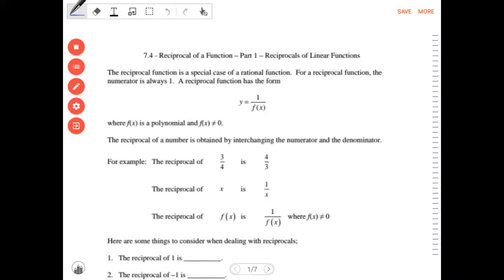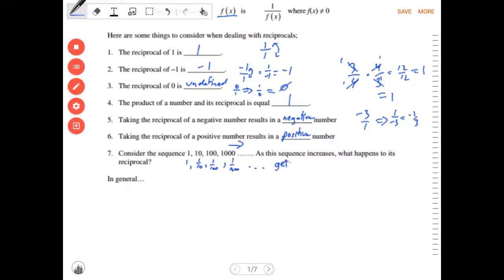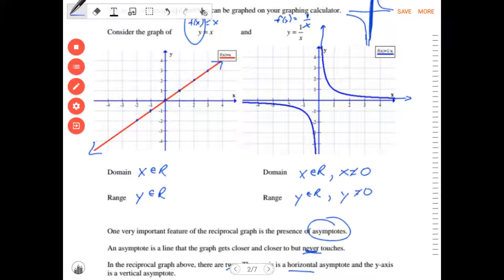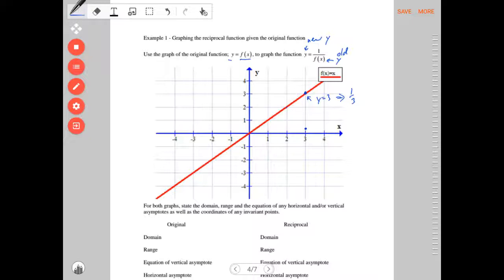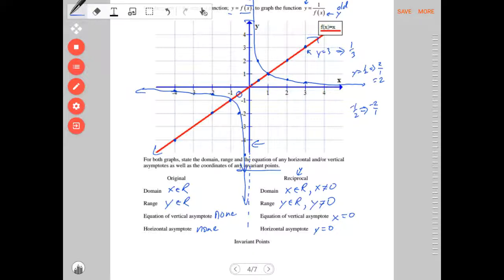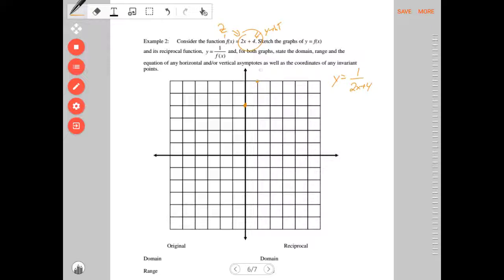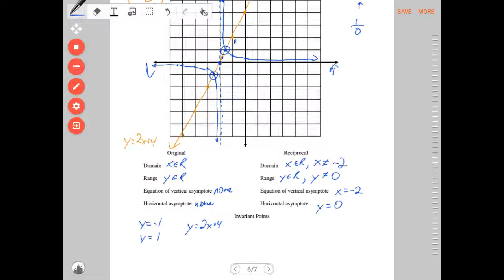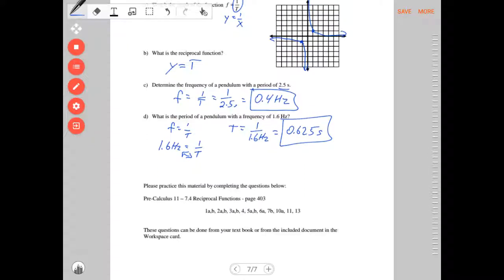Lesson 25 - Part 1 - Linear Reciprocal Functions